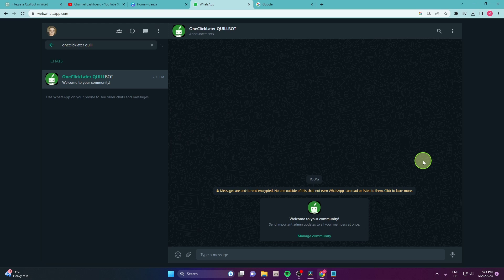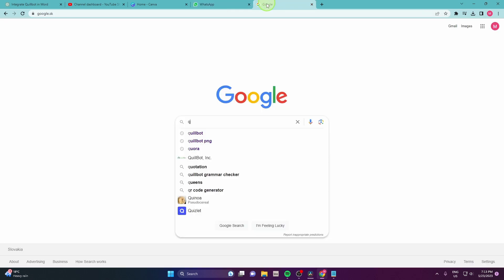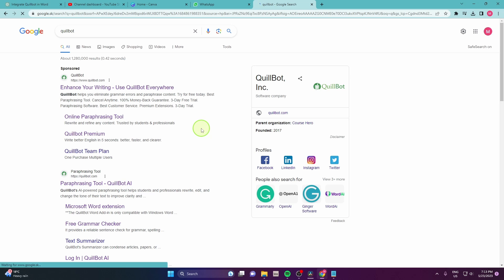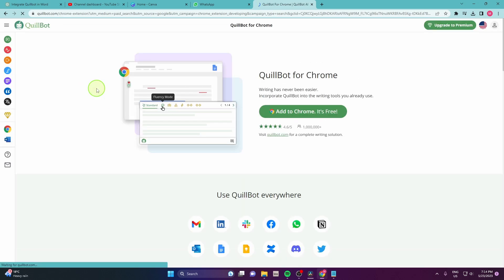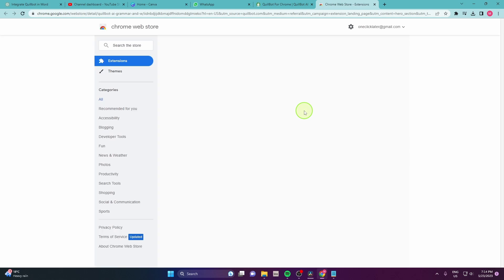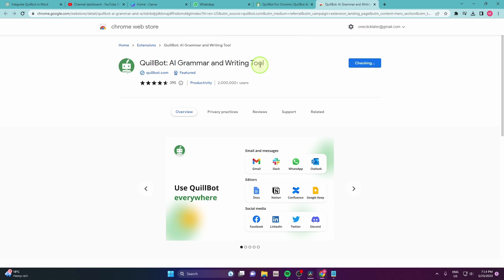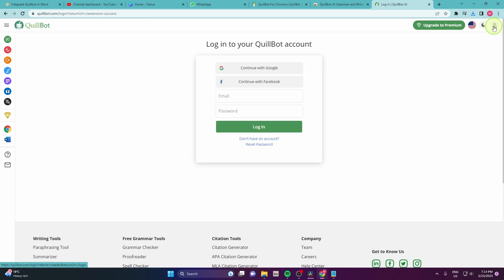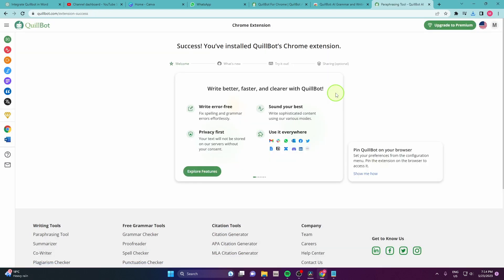How To Add Quillbot To Whatsapp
In this tutorial video I'll will show you how to integrate Quillbot with Whatsapp.
By the end of this video, you'll have a solid understanding of how to install Quillbot in Whatsapp.